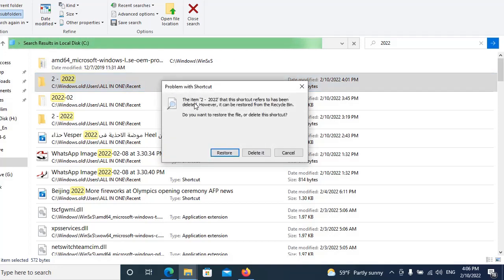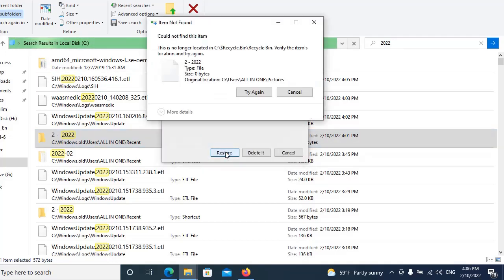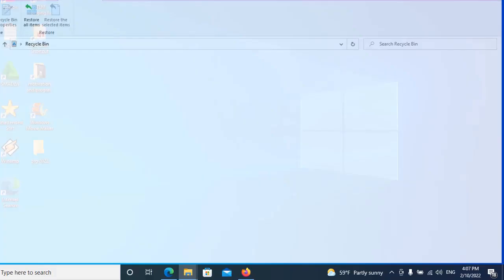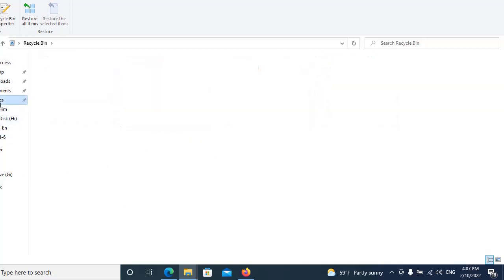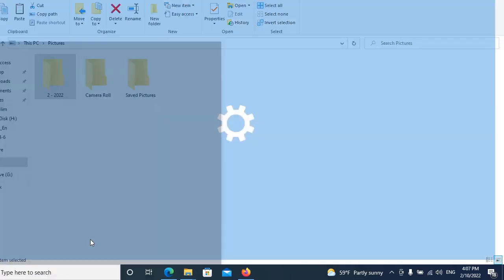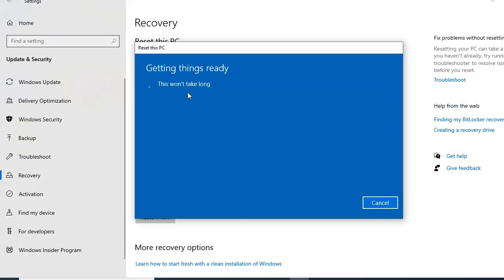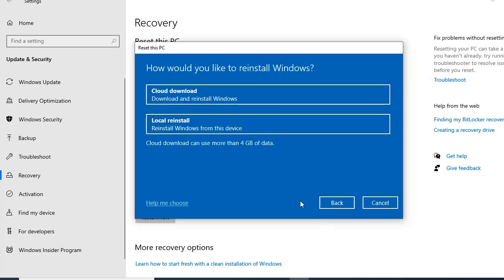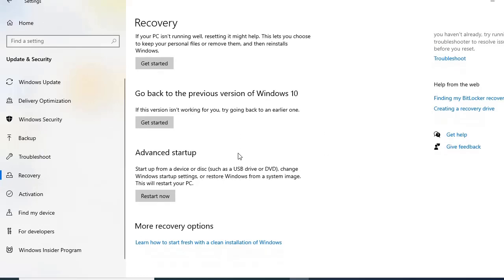How to Fix ERROR of The item that this shortcut refers to has been changed or moved in Windows 10